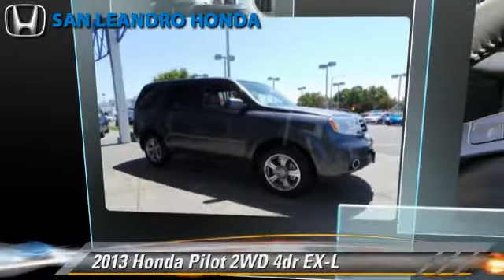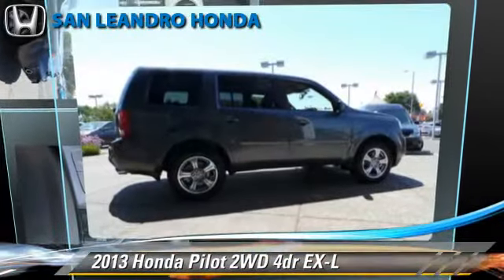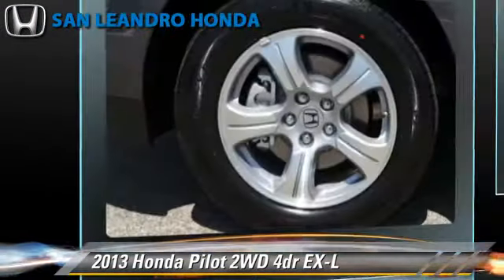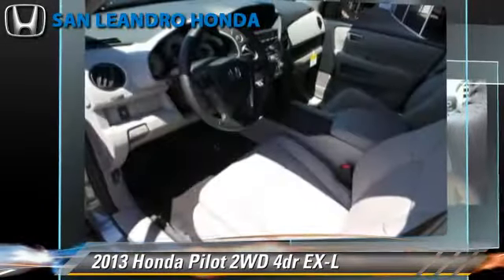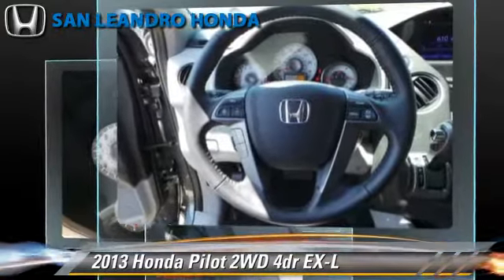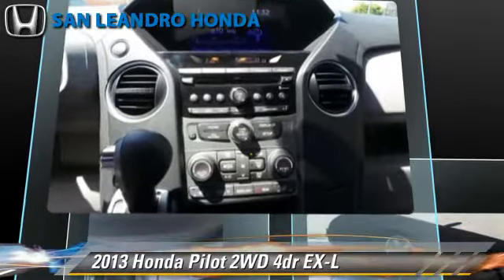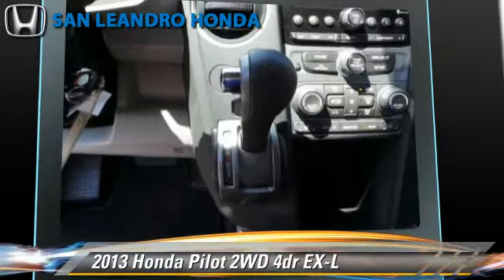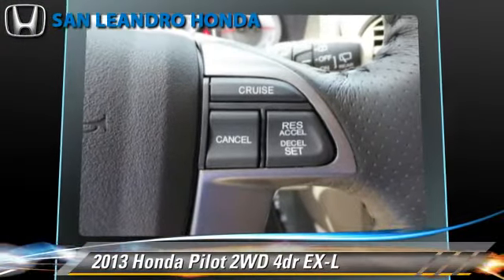Local Used Honda Cars for in Hayward and Union City Ca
[DFIN:3:2745898:I:3027:52256082:8f9b52f750ae686f65d9c698e2a8e390]